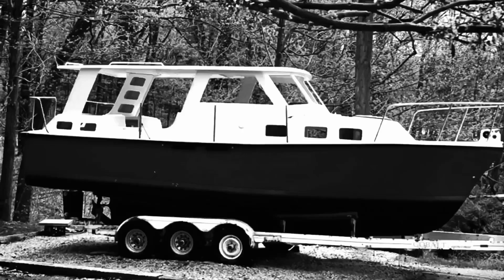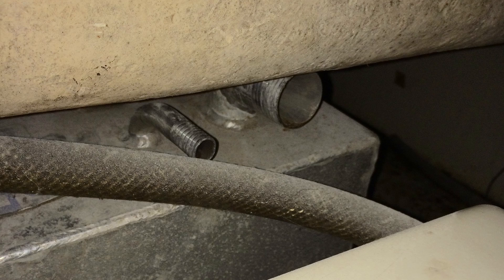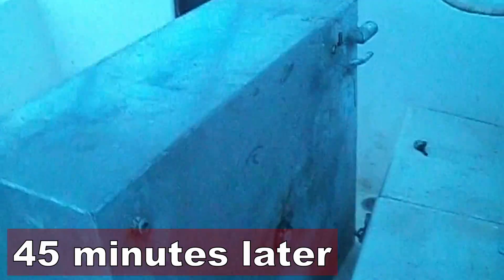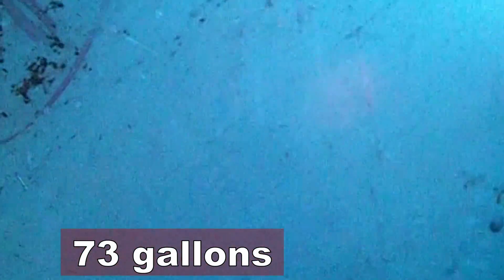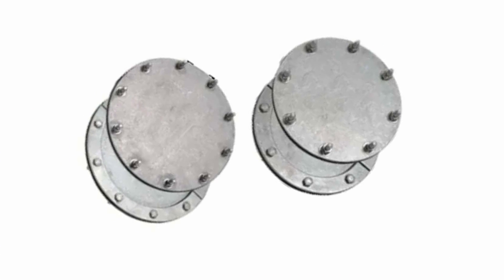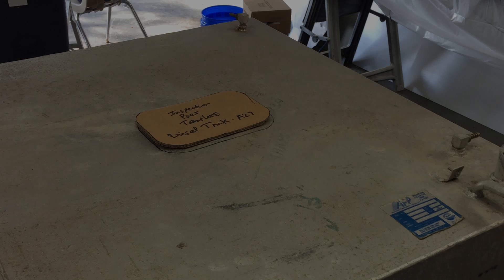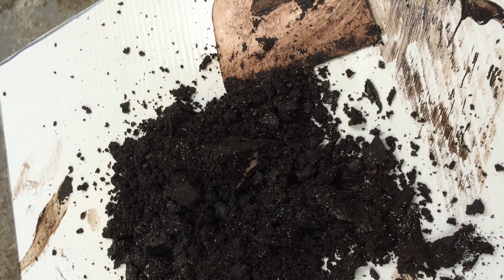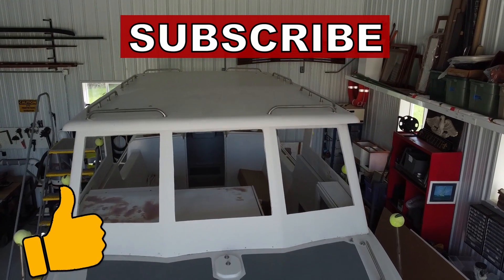Diesel Fuel Tank Removal, Corrosion Repair & Deep Cleaning | Great Loop Trawler Restoration (Ep11)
In this episode of Motor City Boat Werks, I tackle one of the toughest parts of my Albin 27 restoration—removing a 3-foot aluminum diesel fuel tank through the narrow 2-foot doorway of the aft cabin. If you're working on an older boat, struggling with fuel tank access, or planning a marine diesel refit, this video walks you through every step.

In this high-detail boat restoration tutorial, you’ll learn:
🚤 How to remove an Albin 27 diesel trawler fuel tank
🔧 How to disconnect fuel lines, fill hoses, scupper hoses, and cockpit fittings
🛠 How to lift and extract a large aluminum tank from the aft cabin
⚙️ How to inspect a marine fuel tank for corrosion, pinholes, leaks, and chafing
🧼 How to clean diesel sludge, asphalt-like residue, and petroleum buildup
💰 How to build DIY aluminum inspection ports (saving $$$ over aftermarket hatches)
🔍 How to restore and pressure-test an aging aluminum diesel tank

This is a must-watch for anyone dealing with:
• Diesel sludge, dirty fuel, or tank contamination
• Aluminum boat fuel tank corrosion
• Marine diesel engine maintenance
• Trawler repairs, restoration, and system rebuilds
Whether you're restoring a classic cruising boat or simply dealing with diesel fuel contamination, this walkthrough will show you how to safely service and refurbish an aging tank without buying a new one.
🔔MotorCity Boat Werks channel provides how-to tips and tricks for boat sailboat restoration and boat building. Please join me Fridays at 5pm EST episodes from the Boat Werks.